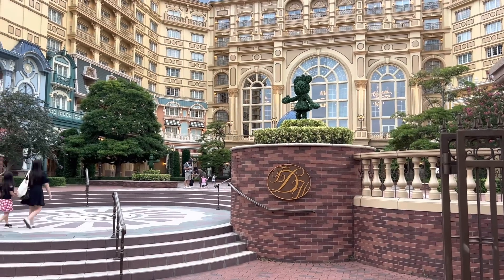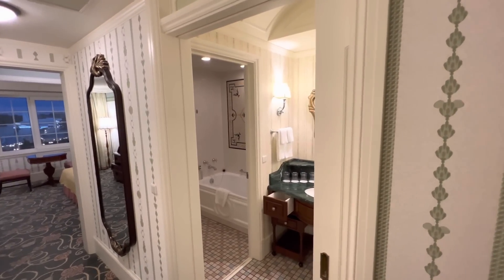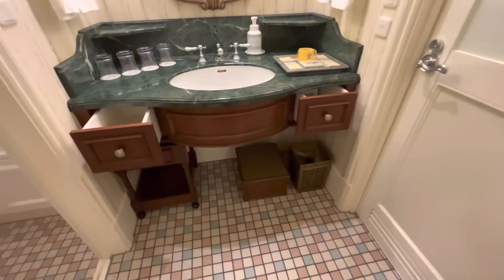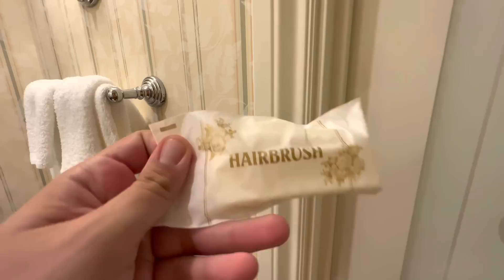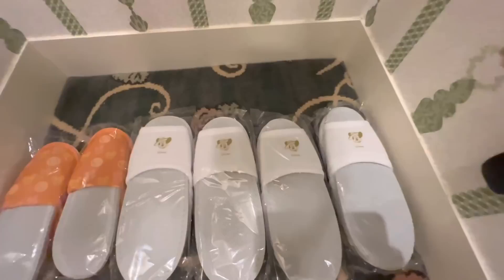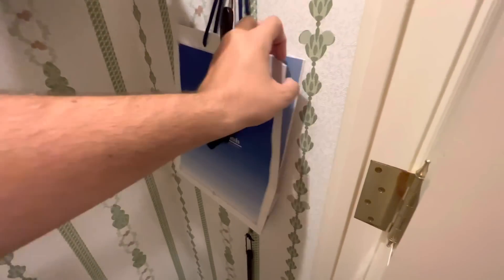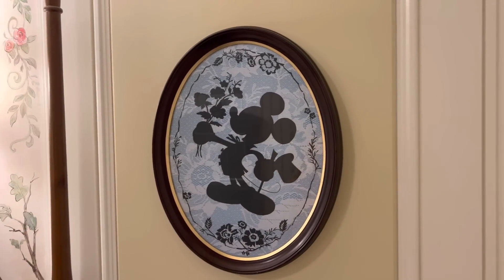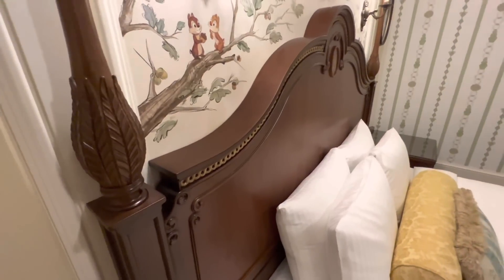Tokyo Disneyland Hotel Standard Superior Park View Room Tour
00:00 Introduction
00:27 Entryway
02:22 Bathroom
07:56 Hallway and Closet Area
10:06 Bedroom
15:53 Sitting Area
16:07 View